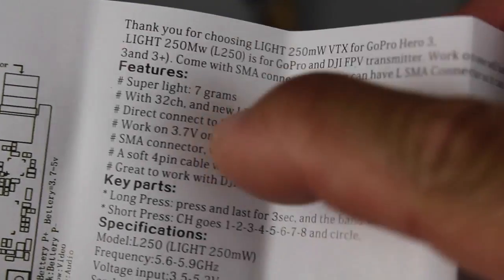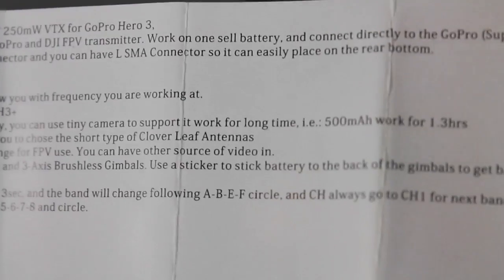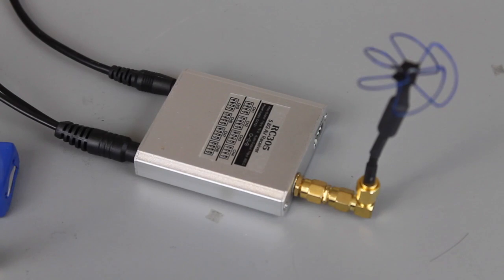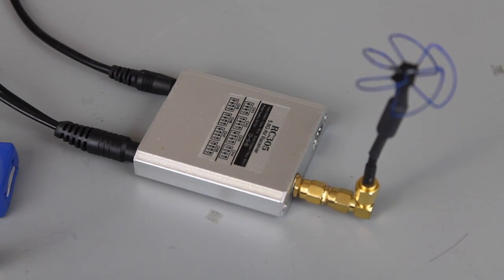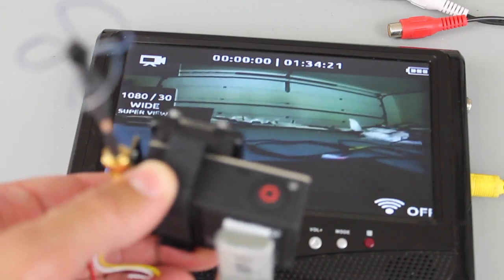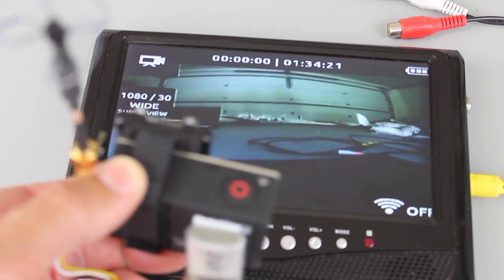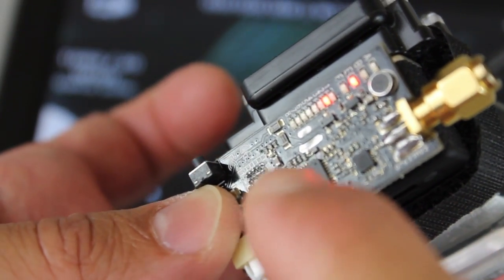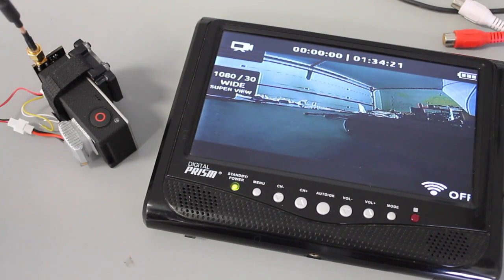Dead Simple 5.8GHz FPV Transmitter for GoPro Hero 3/3+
You can get this Eachine Light 5.8GHz FPV transmitter

Hopefully there will be a GoPro Hero 4 version soon and as I stated in the video it would be awesome if they got power from one of the connectors. That would simplify the setup even more.

This is by far my favorite transmitter so far and I plan on doing a field test video soon.